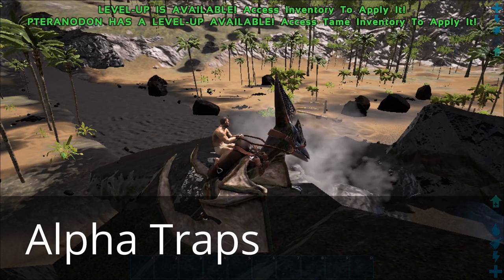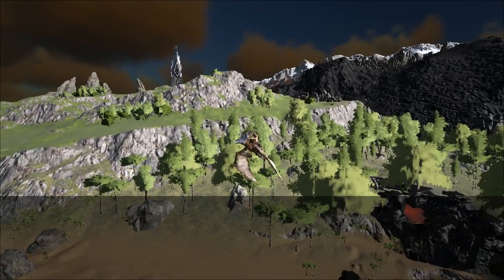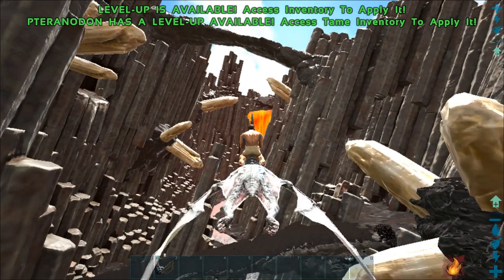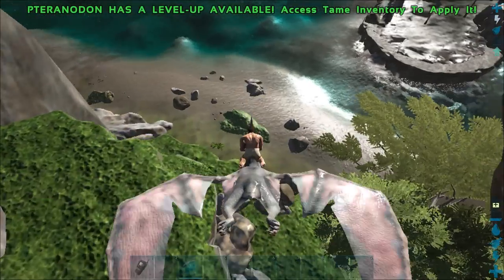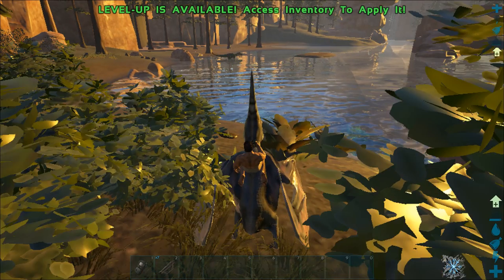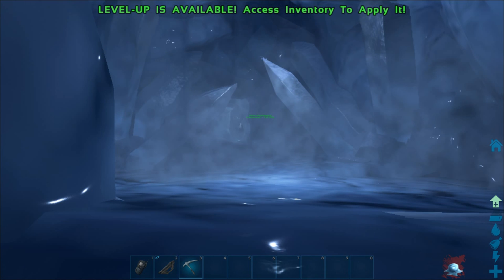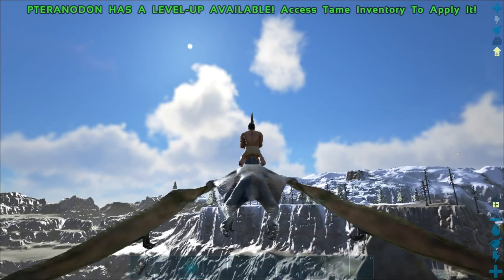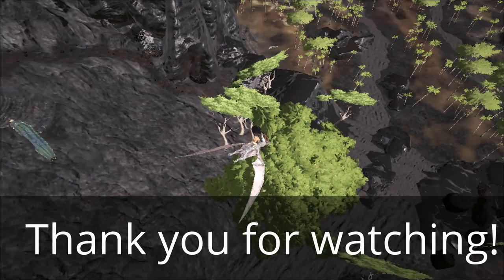Ragnarok Alpha Traps, Most Cost Effective Wyvern Trap & Resource Guide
Check the last video for Black Pearl locations if you are in need. Thanks for coming back to watch another video! Hope this helps yall out, if there is anything else you would like me to make a video on feel free to ask and the next time I get some time I will do my best to help again!